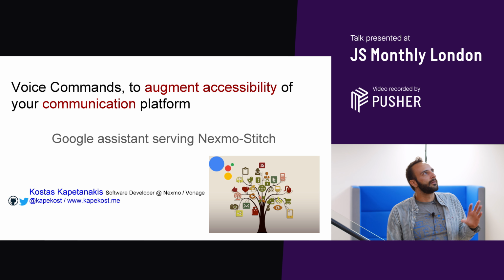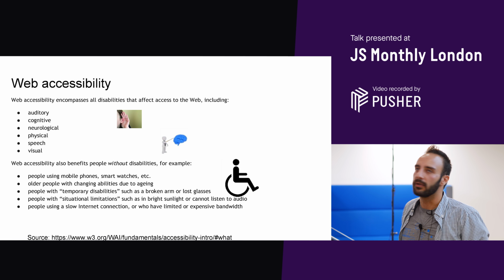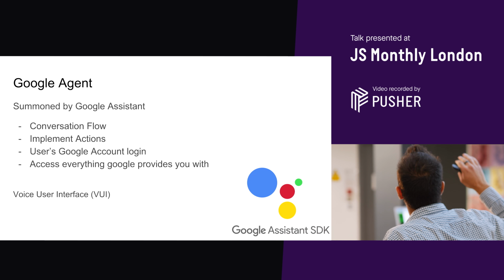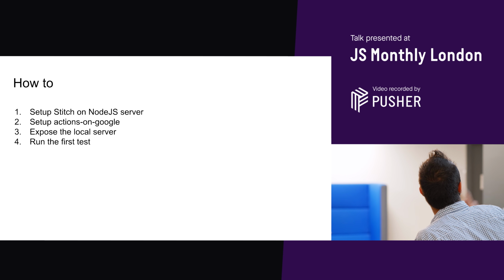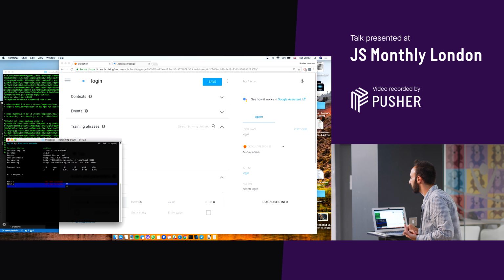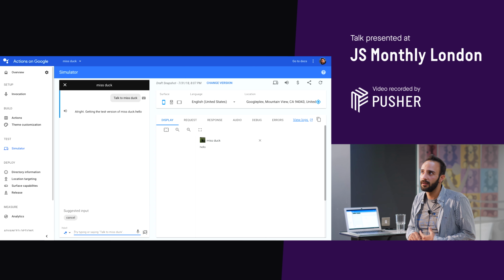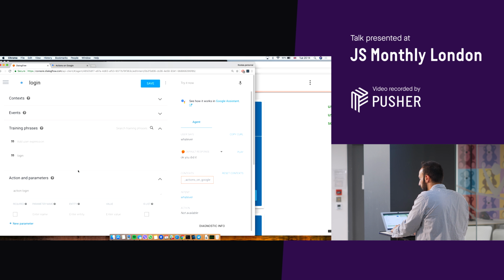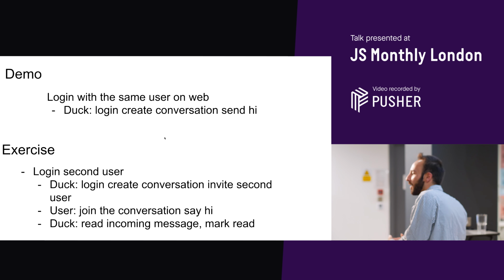Voice Commands, to Augment Accessibility of your Communication Platform - JS Monthly - July 2018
Presented by Kostas Kapetanakis.

How to build your own voice-driven Bot to make your communication omni channel more accessible. Integrate Google Assistant to drive basic functionality of your nexmo-stitch based platform. The omni-channel communication can benefit your provided user experience by allowing your users to drive their clients in a voice conversation with your Google Assistant.